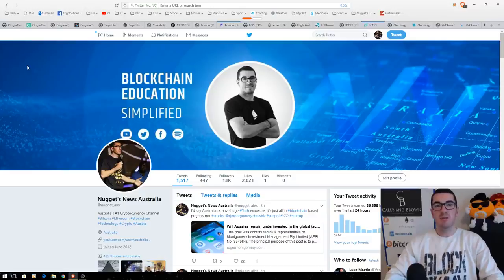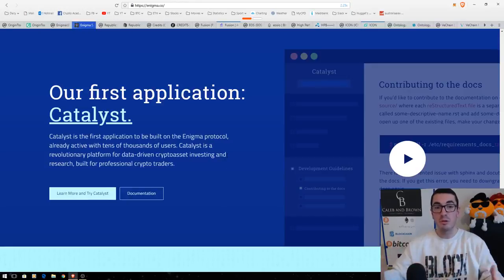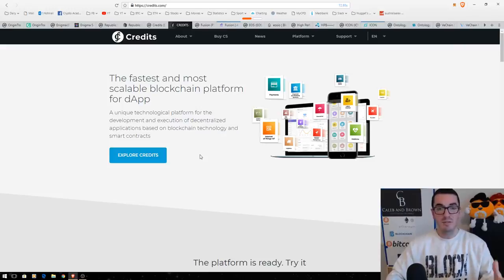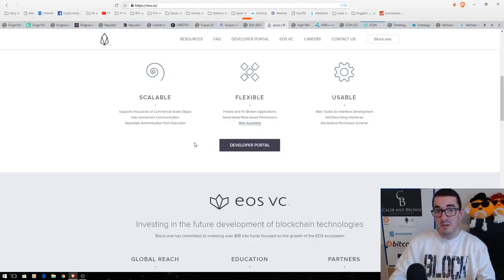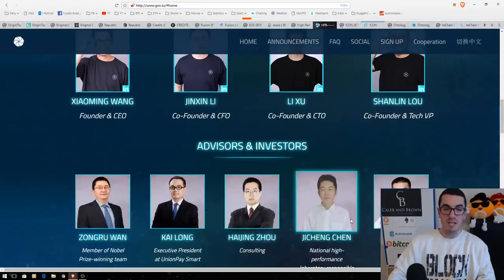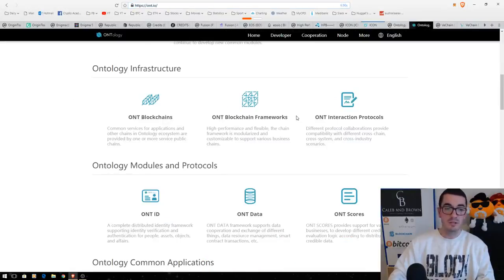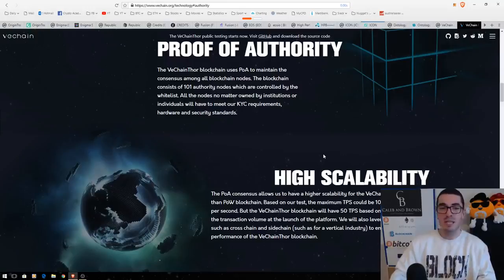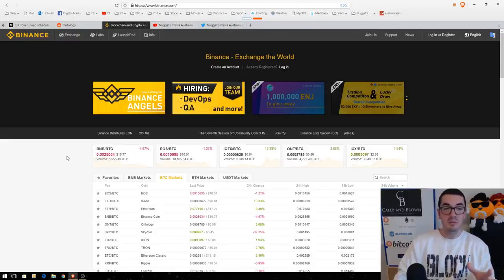Top 10 Cryptocurrencies Set to Launch June/July 2018 (MW)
This video, Top 10 Cryptocurrencies Set To Launch - June/July 2018, was made by Nugget's News Australia and was provided to A Billion Views via creative commons.

Nugget's News Australia's comments below

Top 10 Cryptocurrencies Set To Launch (Testnet, Mainnet or Token Swap) - June/July In this video I check out the best cryptocurrencies launching either main net or test net throughout June & July! 👫👭👬Socials Facebook Twitter Podcast LinkedIn Instagram Reddit 📬 Nugget’s Weekly E-News (Discount code: Nugget's News) 🎤 Hire me to Speak 👕 Crypto Clothing 🔐 Secure your crypto Ledger Trezor 🏦 Some of my favourite places to buy & trade coins: Coinspot Coinbase Binance KuCoin EthFinex Huobi The Chart Guys: 🎓 Crypto Trading Course (Discount code: Nugget10) 🎓 Crypto Alerts System ( Discount code: NUGGY10) Disclaimer: I AM NOT A LICENSED FINANCIAL ADVISOR. MY VIEWS ARE GENERAL IN NATURE AND SHOULD NOT BE TAKEN AS FINANCIAL ADVICE. ALWAYS DO YOUR OWN RESEARCH BEFORE INVESTING ANY MONEY.